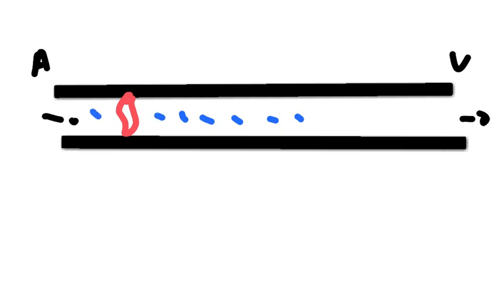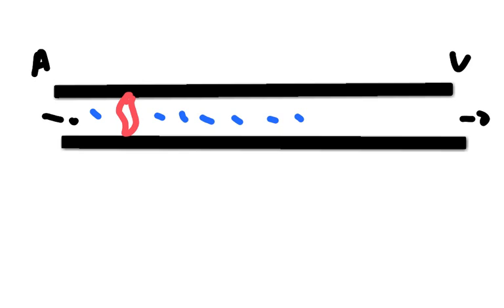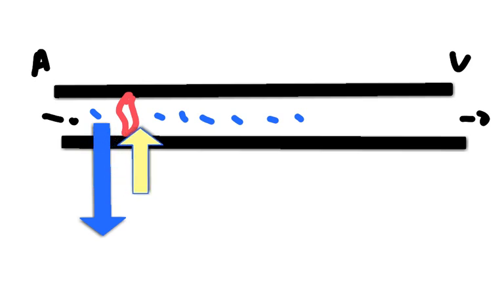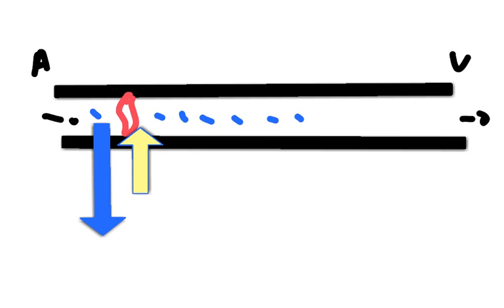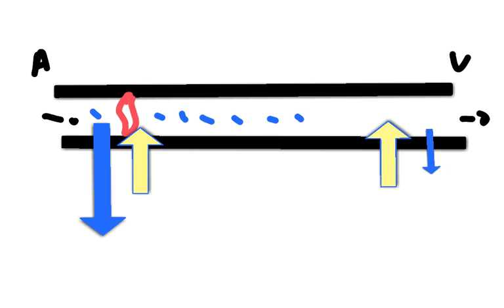Tissue fluid formation A-level Biology -OCR A, Edexcel, AQA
Tissue fluid formation A-level Biology